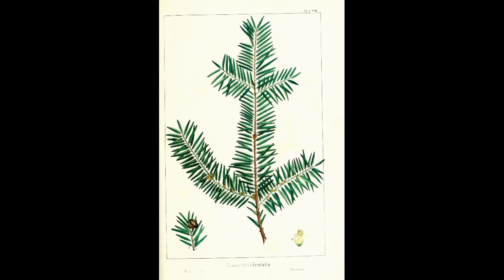Taxus History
Sources

Renneberg, R. (2007). Biotech History: Yew trees, paclitaxel synthesis and fungi. Biotechnology Journal, 2(10), 1207–1209.